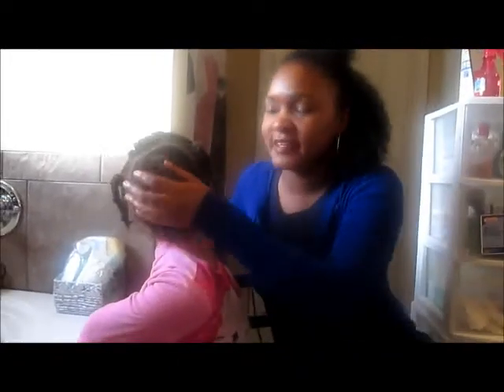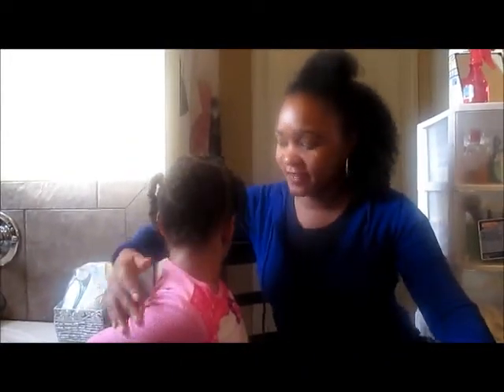Flat iron Natural Hair and No Heat Challenge Talk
Flat iron - Lost Files: Hey you guys! Check out my flat iron process I did around my 3 year post relaxer anniversary in march 2014.  I loved the results. I also discuss my no heat challenge from 10/13-3/14.